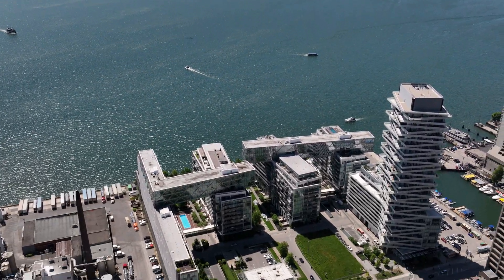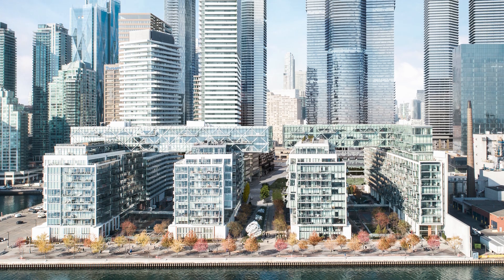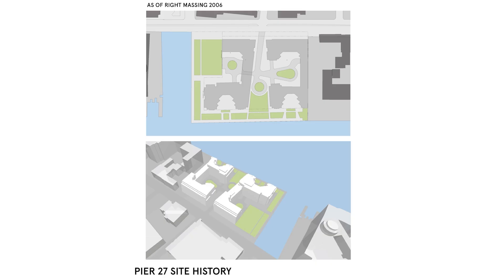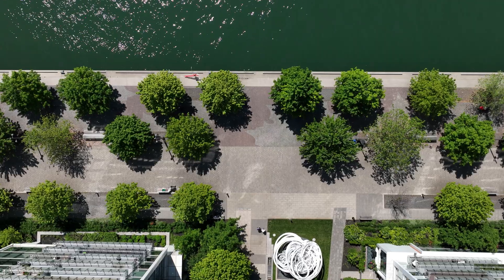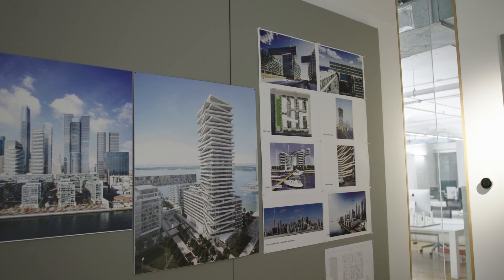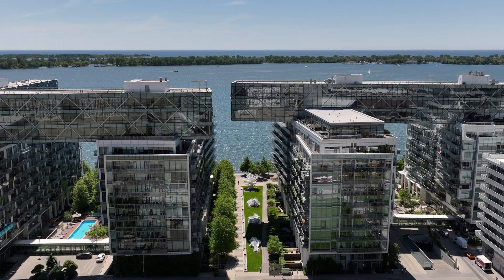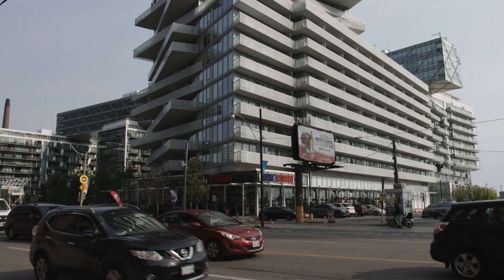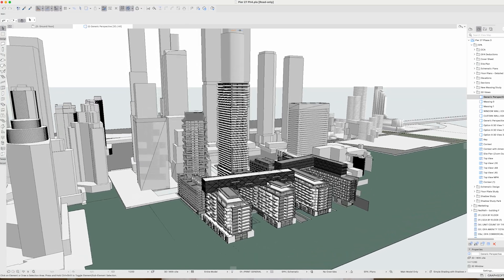architects—Alliance - Pier 27 Design Solutions Visualized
Architects—Alliance’s major waterfront project, Pier 27 is an example of iconic architecture that enriches the public realm while raising the bar for future waterfront developments.
Developed over 15 years, it has undergone multiple design phases in response to evolving urban conditions in Toronto, particularly the city’s gentrification and housing policies.
Archicad empowered architects—Alliance to overcome the first challenge by evolving the existing zoning that was ignorant towards the site’s main value, the waterfront access.
aA used Archicad’s visualization tools to demonstrate that there was an alternate way to develop the property to enhance the connection, visually and functionally, between Queen's Quay and the waterfront itself.